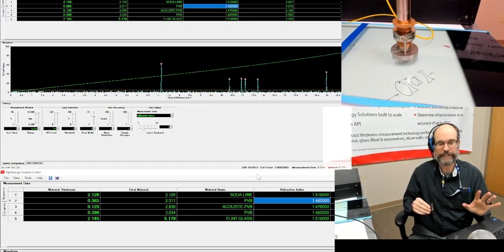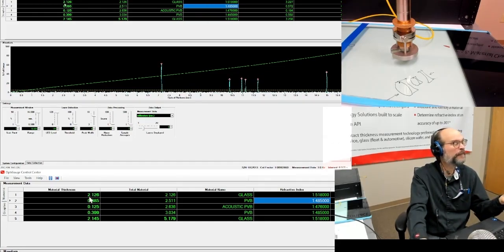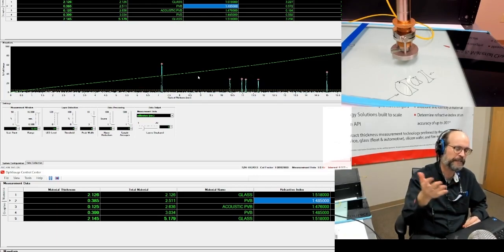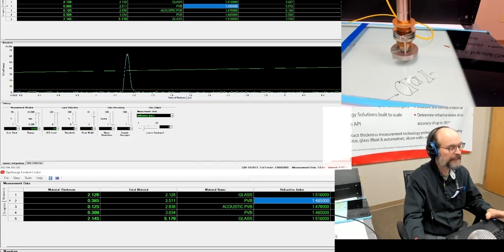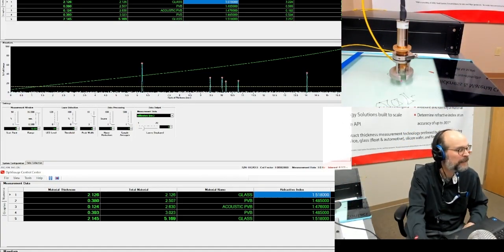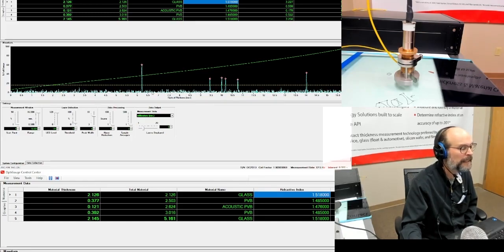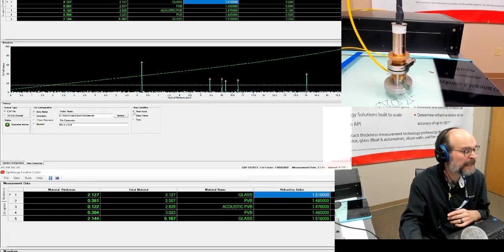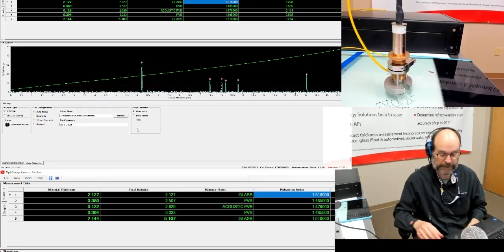AGP Training Video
0:00-0:05 - Lumetrics Introduction (Logo)
0:06-2:01 - Layer Configuration
2:02-3:43 - Optical & Material Thickness
3:44-7:05 - Waveform Window
7:06-9:09 - Using Free Standing Probe Holder
9:10-10:49 - Settings: (Peak Width, Noise Reduction, Sample Average) - Standard. Deviation
10:50-12:09 - Tip/Tilt
12:10-14:05 - Data Collection / Output
14:06-14:15 - Lumetrics Outro